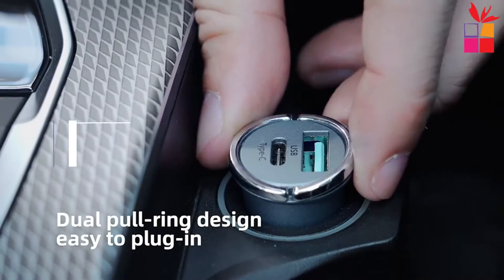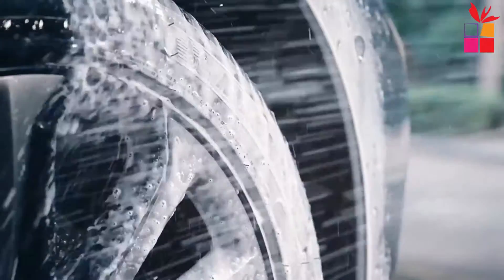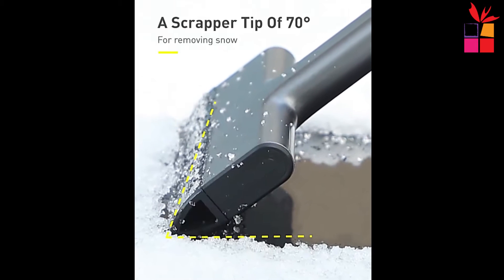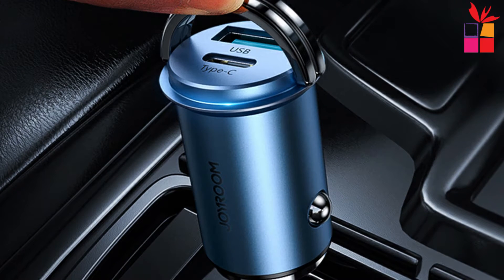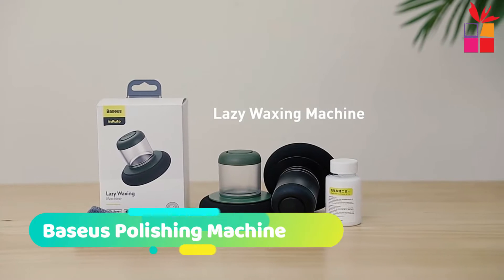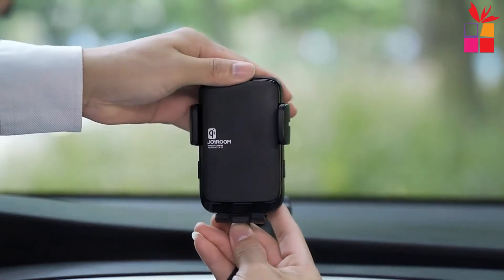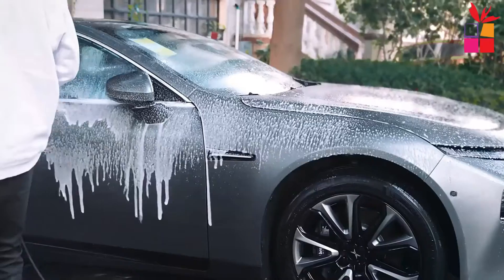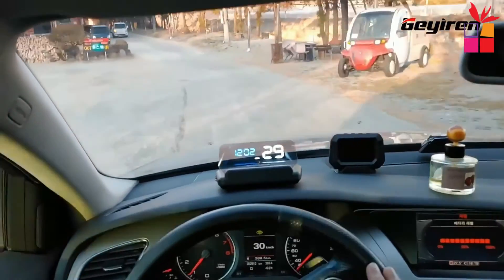8 Best Car Gadgets To Buy Under $50 On AliExpress | Smart accessories & Tools For Car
In this video I will show you, 8 Best Car Gadgets To Buy Under $50 On AliExpress
0:00 Intro
0:42 |8. Multifunction Car Doorstep Pedal

1:09 |7. Baseus Car Snow Remover Tool

1:39 |6. Joyroom Mini Car Charger

2:14 |5. Car Trunk Organizer FlexiStick

2:38 |4. Baseus Polishing Machine

3:08 |3. Joyroom Phone Holder

3:40 |2. Baseus Car Wash Gun

4:09 |1. Geyiren Car Speedometer Projector